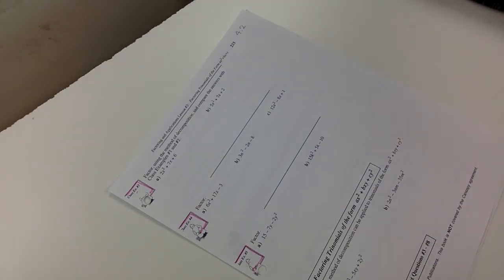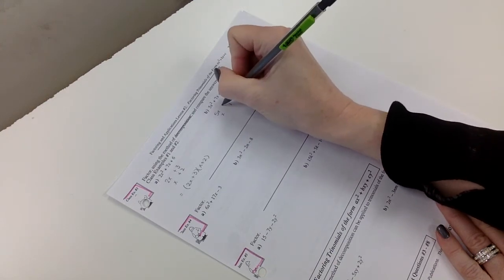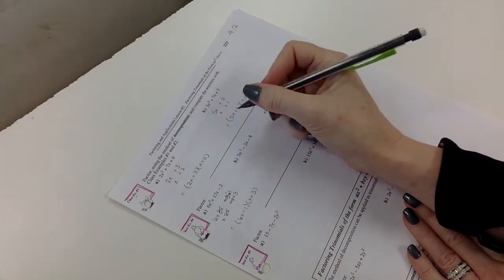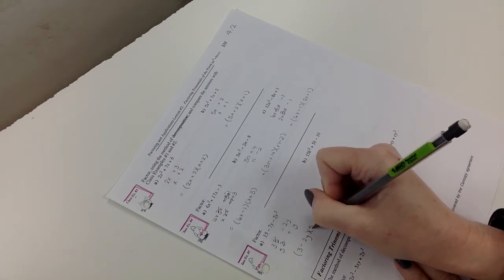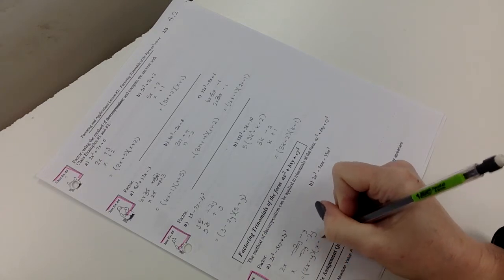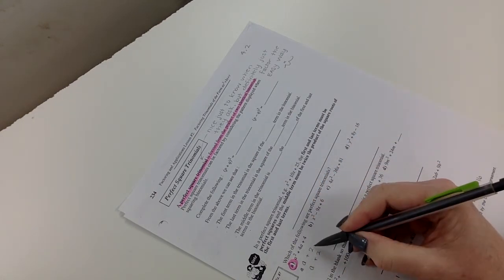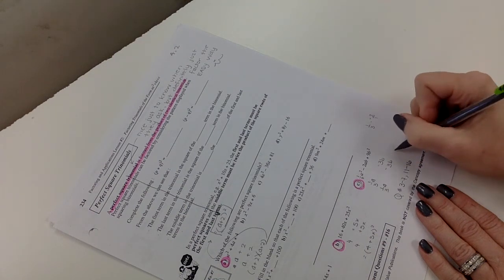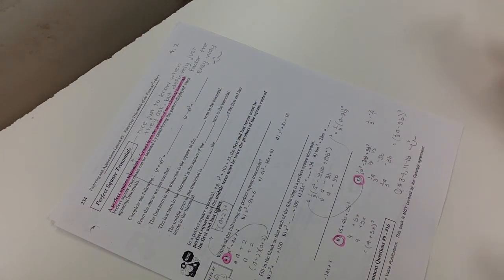M20-1 4.2 more Factoring Trinomials etc. the EASY WAY